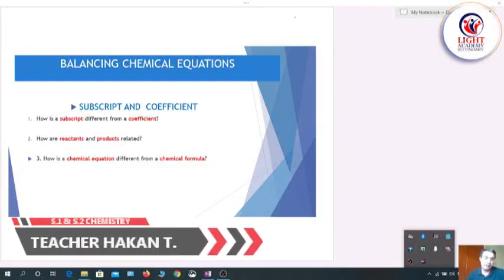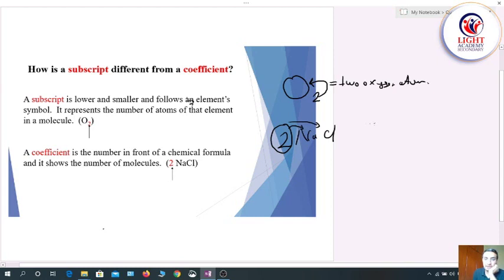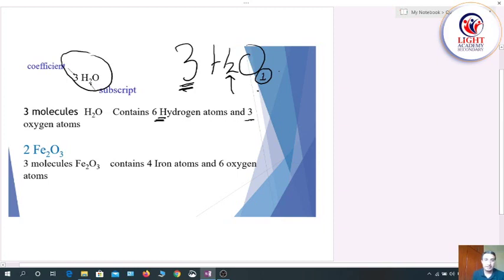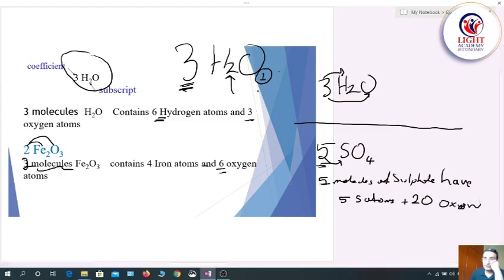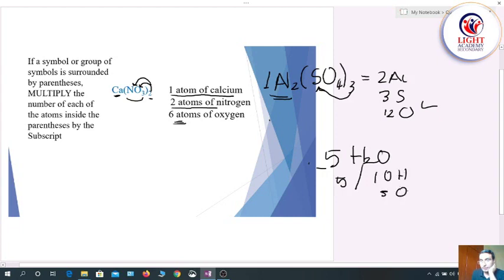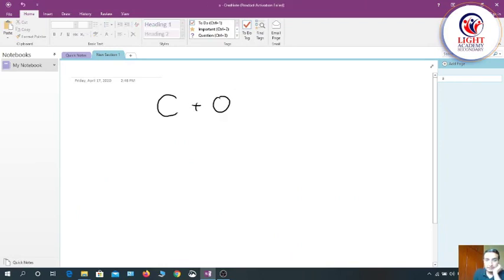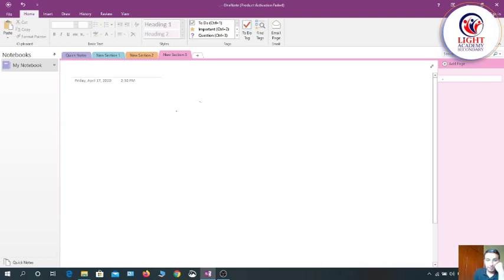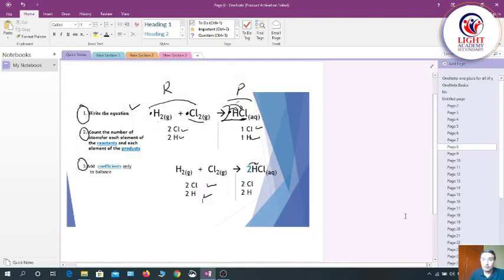Light Academy SS - S.1 & S.2 CHEMISTRY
Balancing Chemical Eqautions